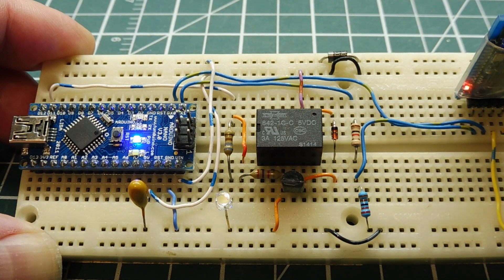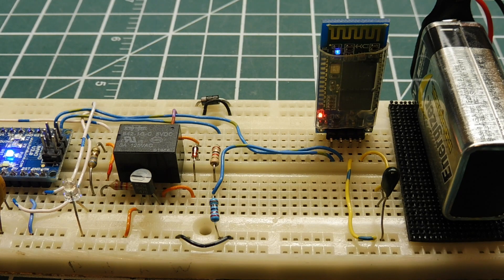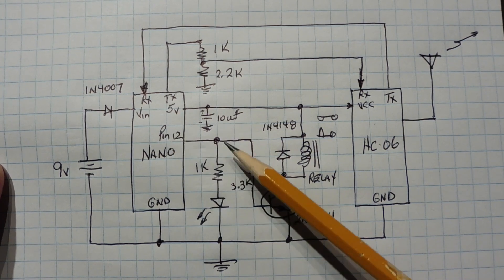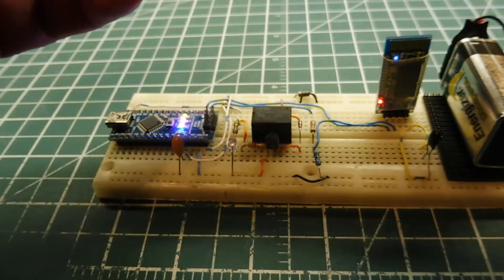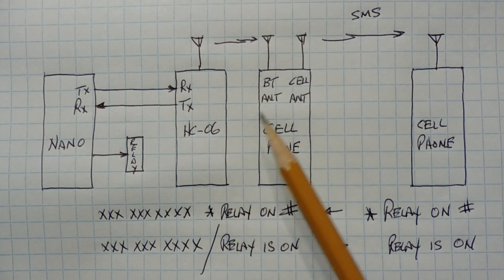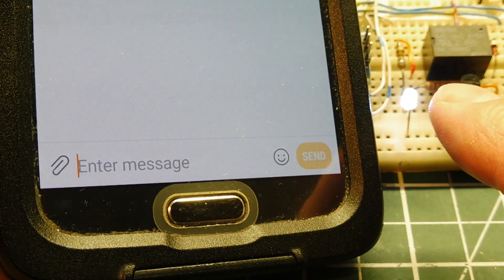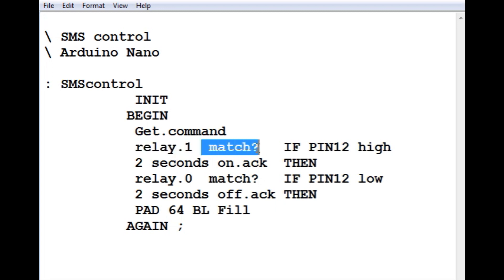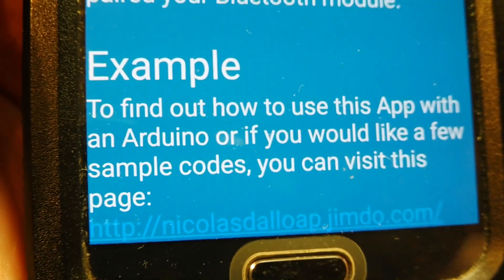Relay Control By SMS Text Message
This video will describe how to control a remote relay using SMS text messaging. The App Arduino SMS is used together with an Android smartphone.